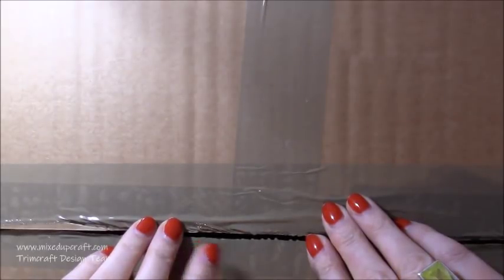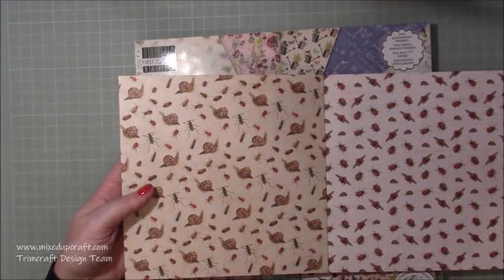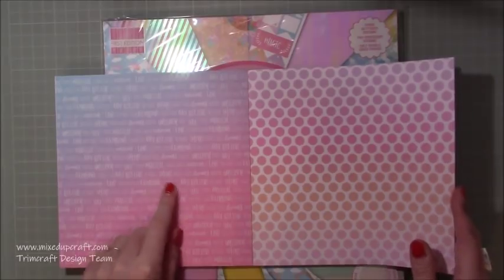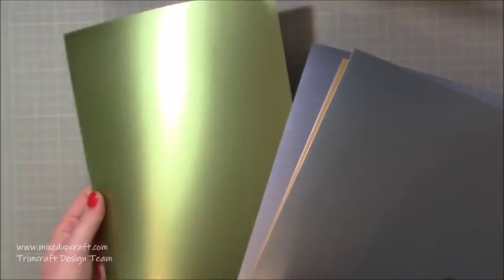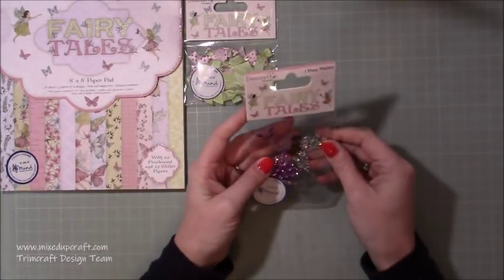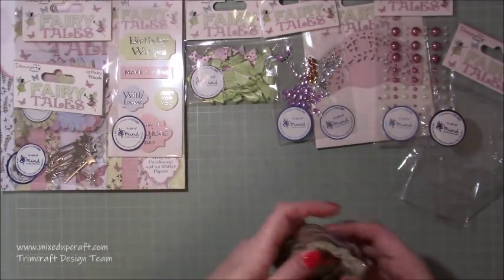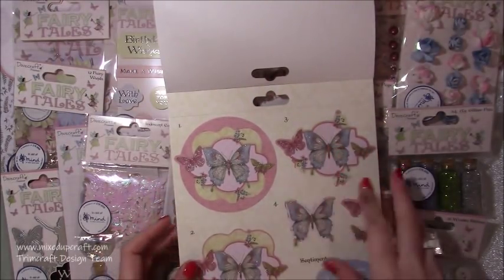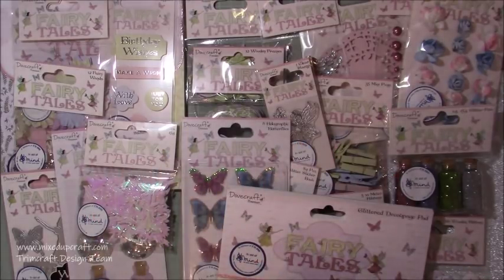Whats in the Box? | Trimcraft Design Team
In this video, I show you my new Trimcraft design team package. You will be able to find links to the products I shared in my blog post below.

Sam